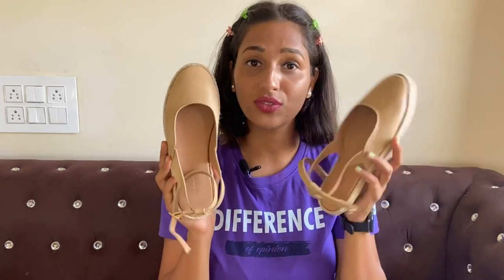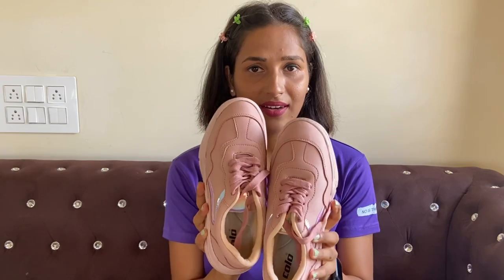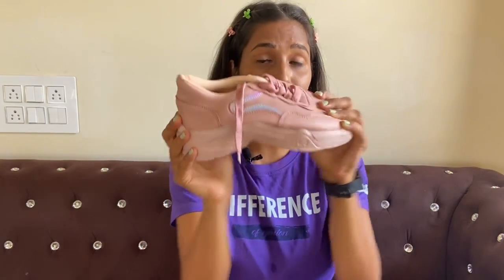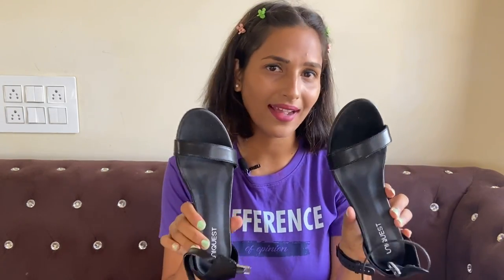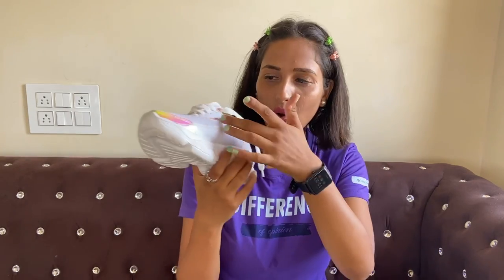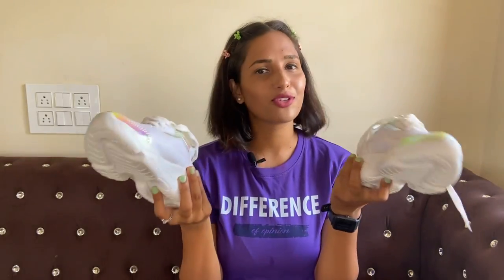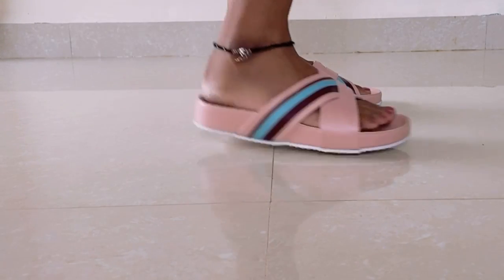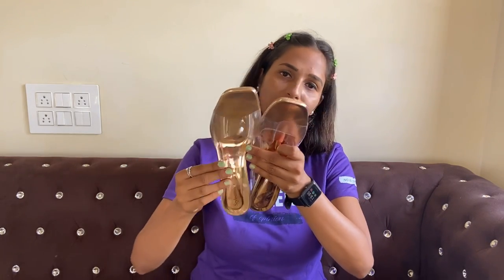**FOOTWEAR** budget footwear haul || footwear under 800 Rs. || multipurpose footwear Haul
HI FRIENDS,

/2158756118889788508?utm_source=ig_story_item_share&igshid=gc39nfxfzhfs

1- My Vlogging Camera  : dslr D3300

2- Iphone 11
3- Samsung galaxy m51

4- Mic that I Use

5- Best Small Tripod: https

5) Colo Extra Soft flynkit Sneaker's,Running Shoe's and Walking Shoe's with Memory Foam Technology Insole for Women's and Girl's BG-7

6) Check out Ankle-Strap Pumps with Buckle Fastening on AJIO!

7) Check out Women Ankle-Strap Rose Gold Espadrille Wedges on AJIO!

LOVE
CHETNA